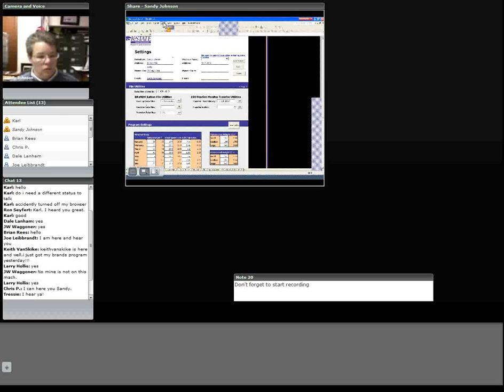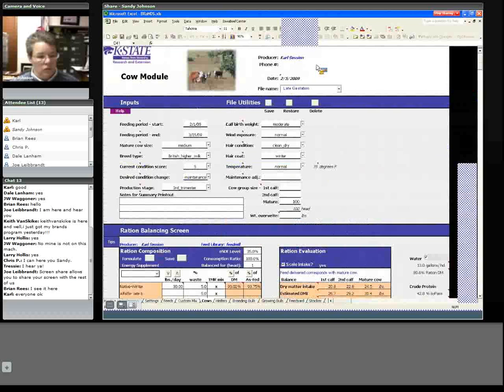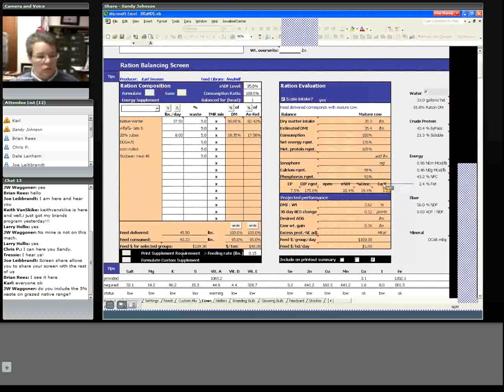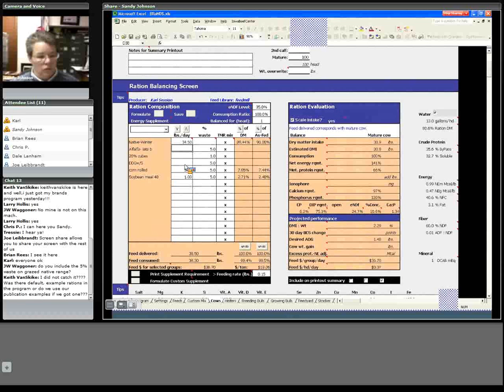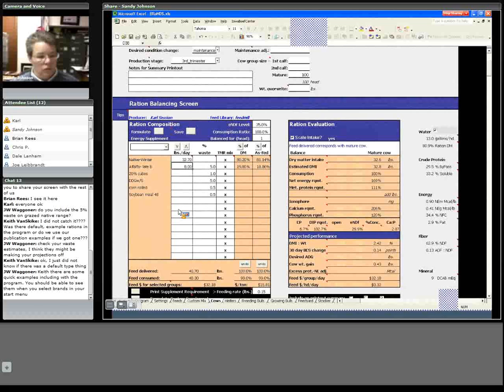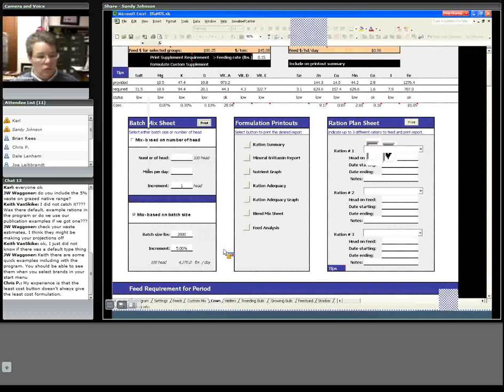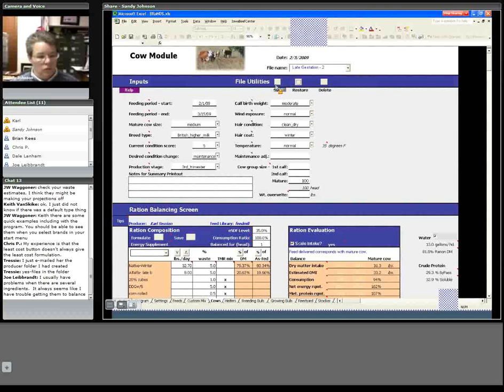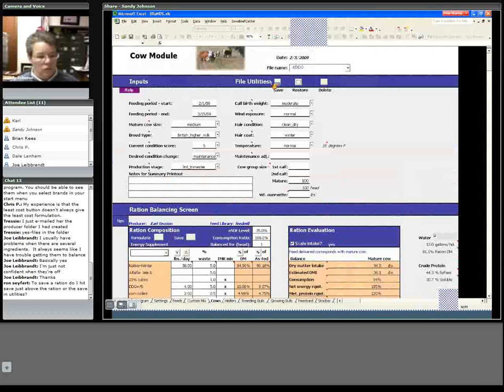Brands Session 2 02052009